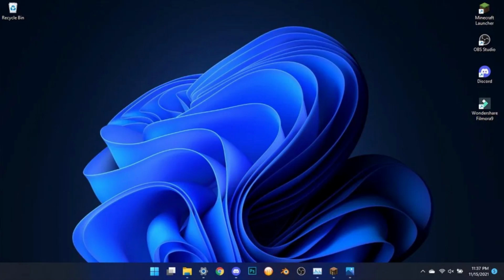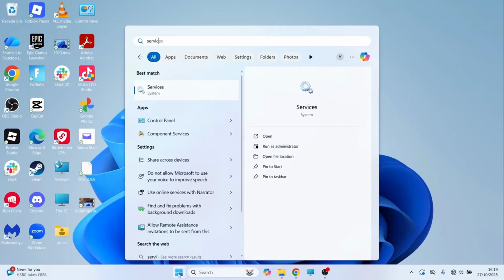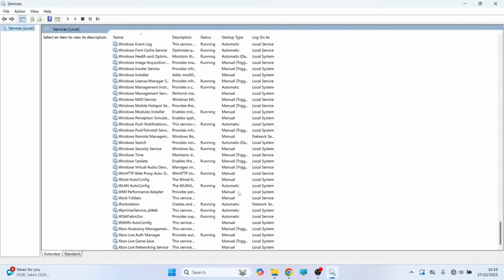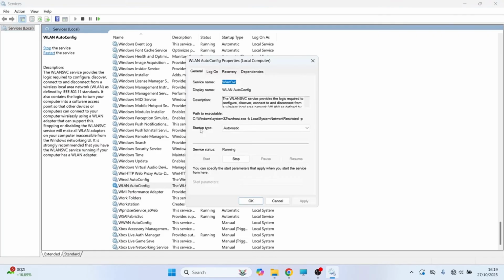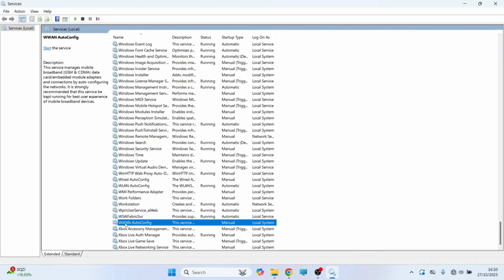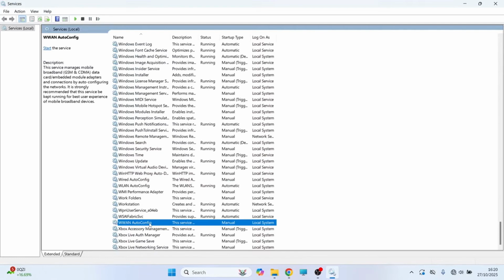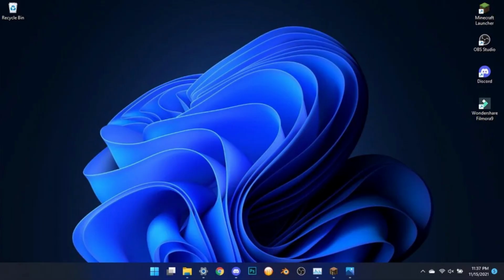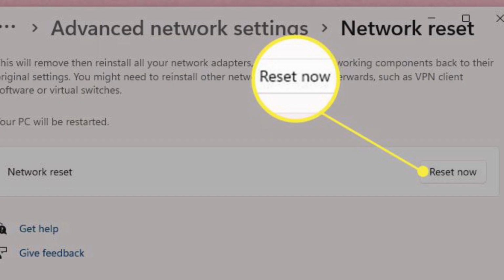How To Fix WiFi Not Showing Up On Windows 11 (QUICK FIX) 2025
WiFi not showing up on your Windows 11 PC? This quick 2025 fix walks you through all the working solutions to restore missing WiFi networks and get your connection back.

🛜 In this video, you’ll learn how to:
✔️ Re-enable the WiFi adapter in Device Manager
✔️ Update or reinstall your wireless drivers
✔️ Turn on WLAN AutoConfig service
✔️ Fix “No WiFi option” in Settings
✔️ Reset network settings the safe way
✔️ Check BIOS/UEFI wireless settings
✔️ Solve hardware-related WiFi issues
✔️ Restore WiFi after Windows Update problems

💡 Works on all Windows 11 laptops & PCs: HP, Lenovo, Dell, ASUS, Acer, MSI, and more.